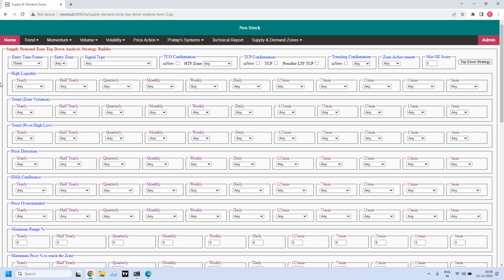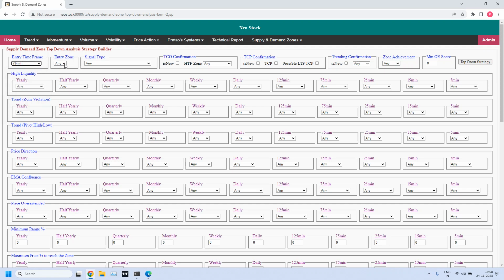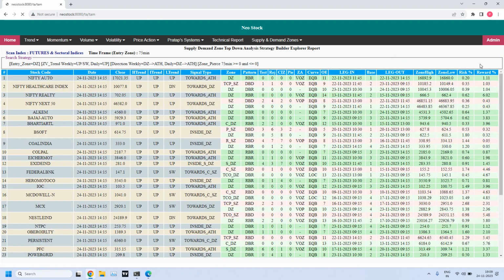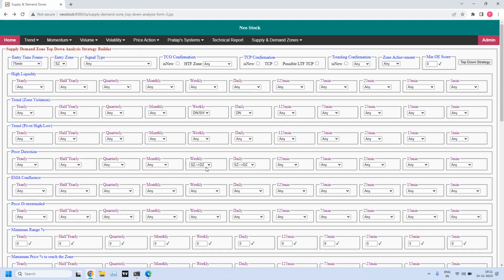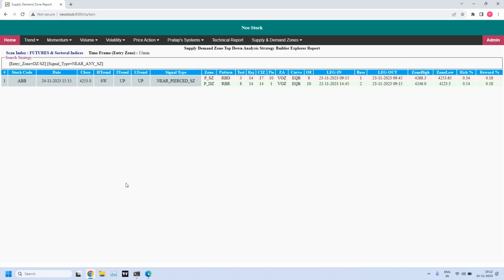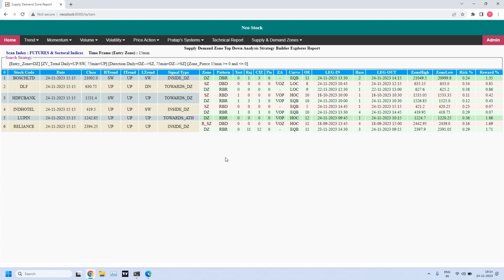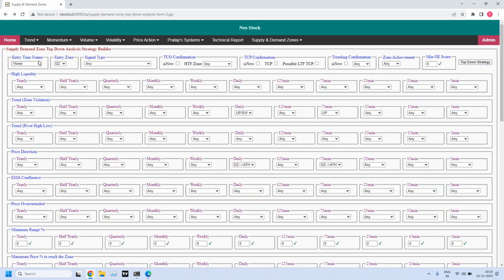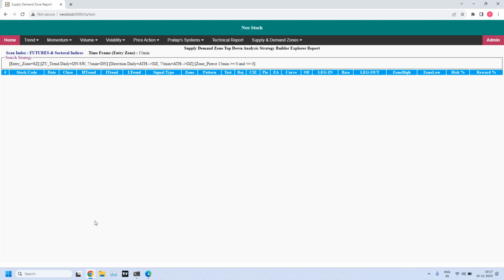24-Nov-2023 - 75min, 15min Demand & Supply Zones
75min and 15min Supply Demand Zones generated from NeoStock Software